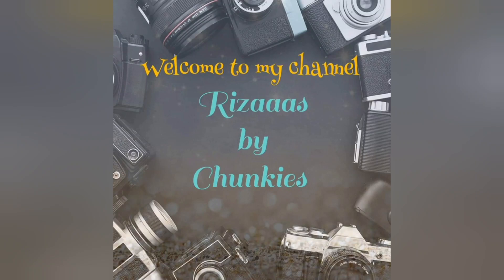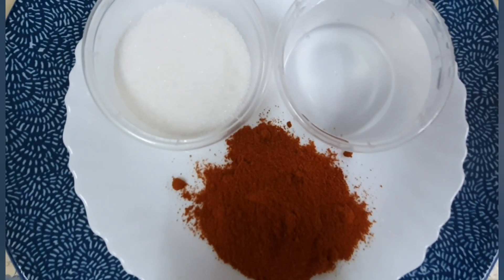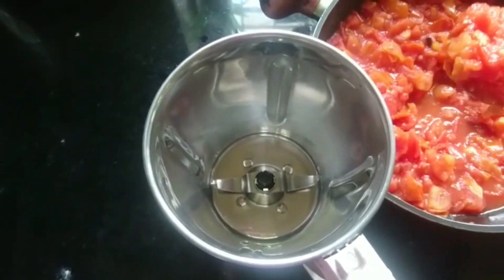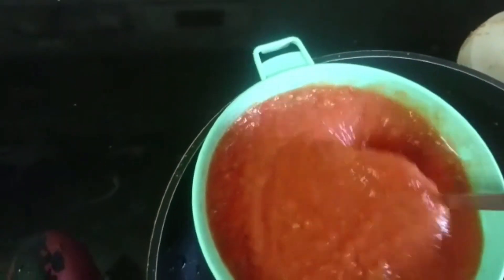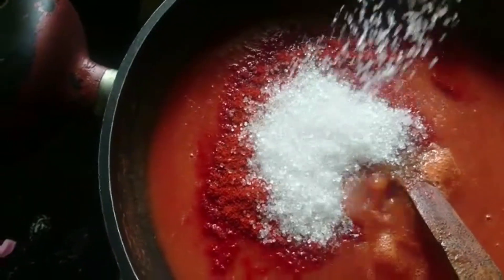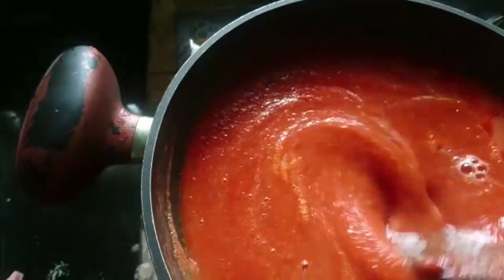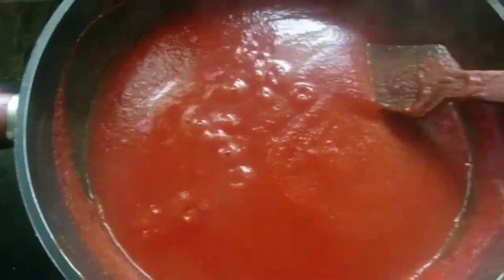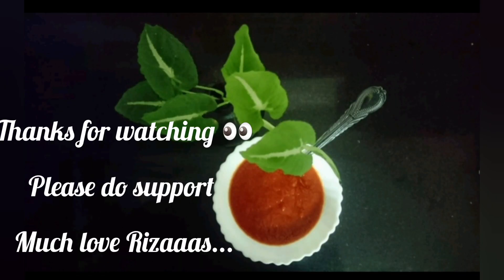Easy & simple homemade tomatoe ketchup/sauce recipe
hi friends.
hope  you all are safe
   it's a simple tomato sauce recipe...please watch n support..thanks